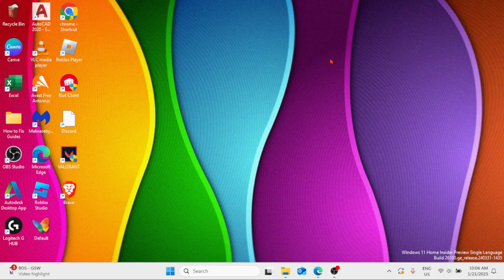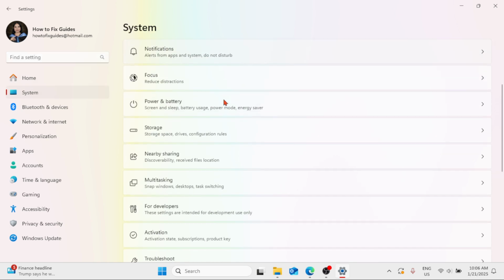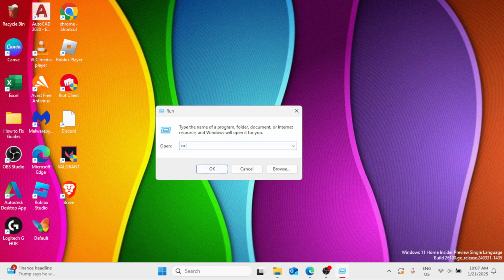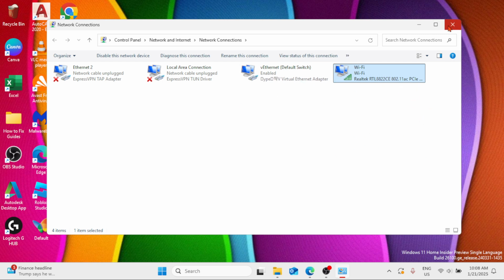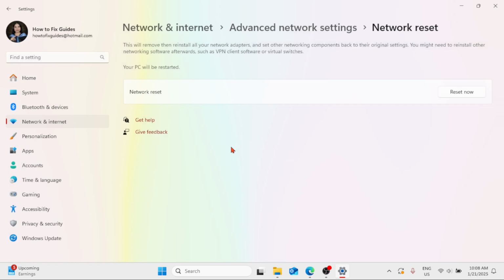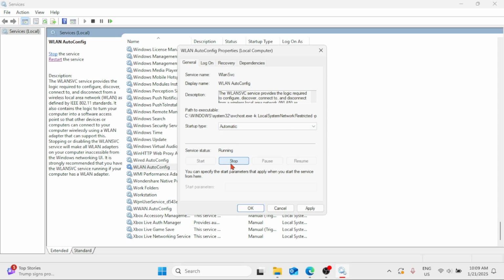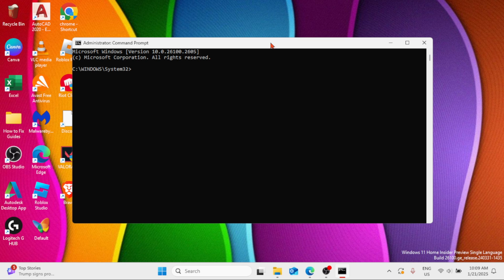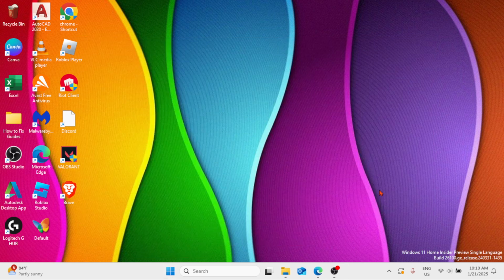Fix "WiFi ICON NOT SHOWING" Problem on Windows 11 – EASY FIX!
Learn how to fix the Wi-Fi icon not showing issue on Windows 11 with this easy fix! Follow simple steps to restore the missing icon and reconnect effortlessly. Troubleshoot and resolve the problem in minutes. Watch now to get your Wi-Fi icon back!